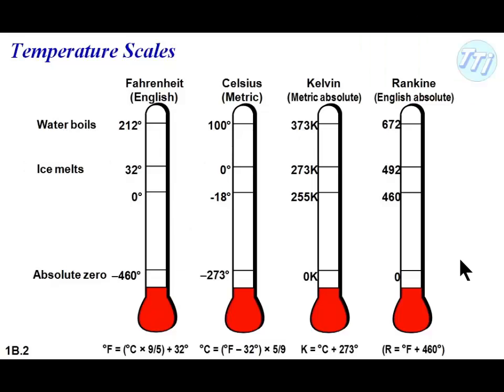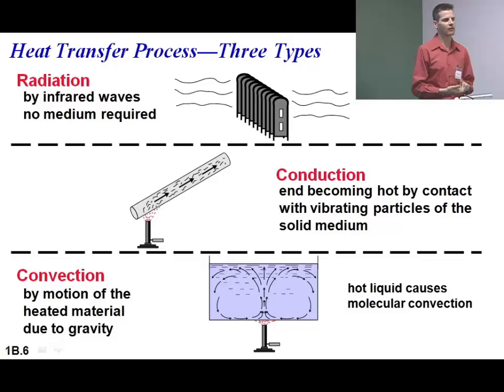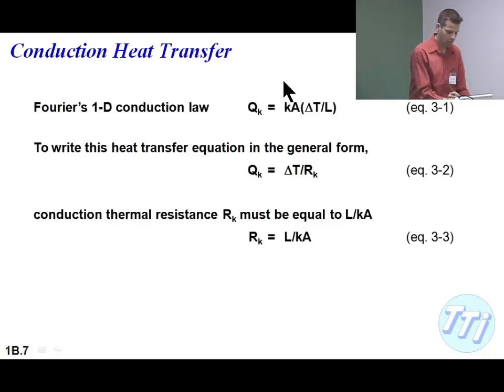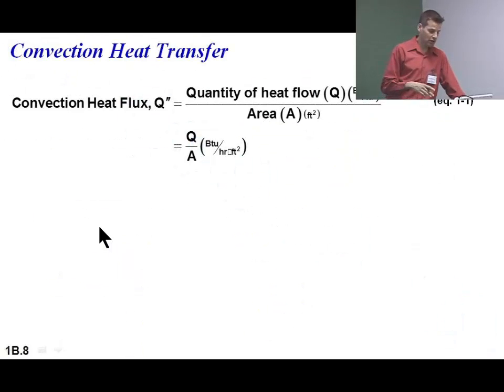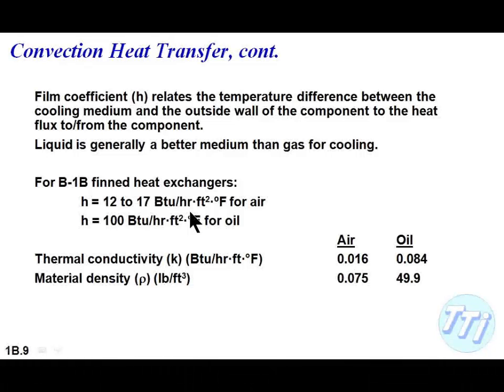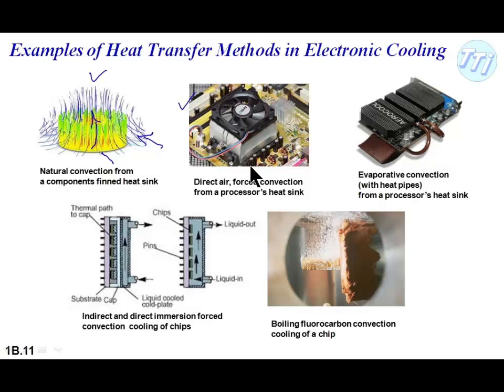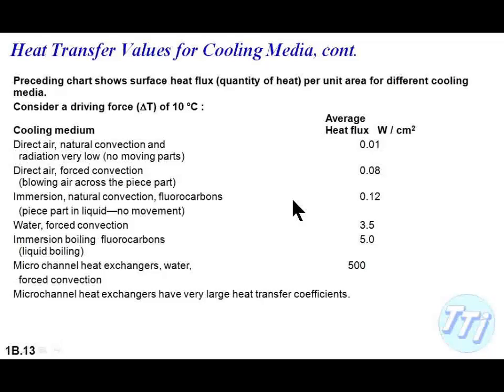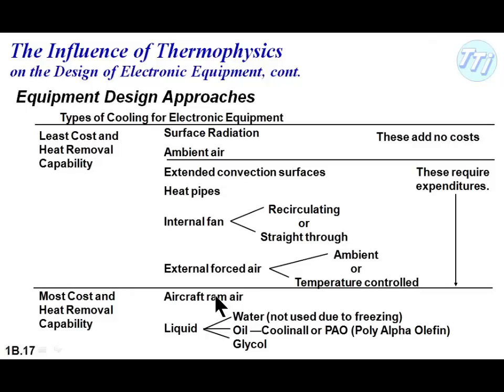Basics of Heat Transfer, Electronic Cooling, and Thermal Design; TTi Course #471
Sample from TTi course #471: Temperature Scales • Energy Flow Directions—Examples of Driving Force  • Heat Transfer Process—Three Types • Conduction Heat Transfer  • Convection Heat Transfer • Heat Fluxes For Various Events • Thermal Design Process • The Influence of Thermophysics  on the Design of Electronic Equipment